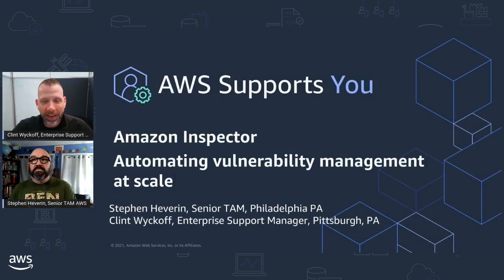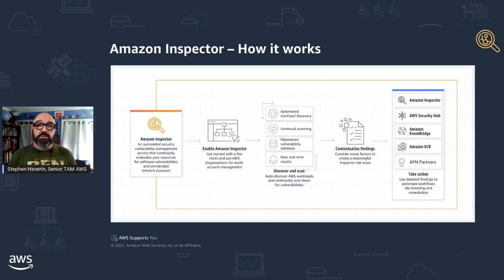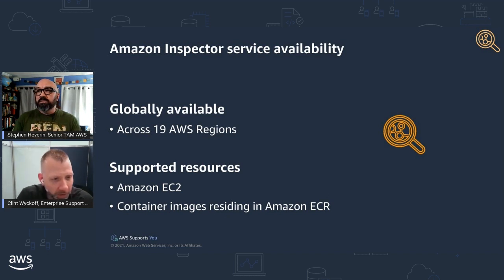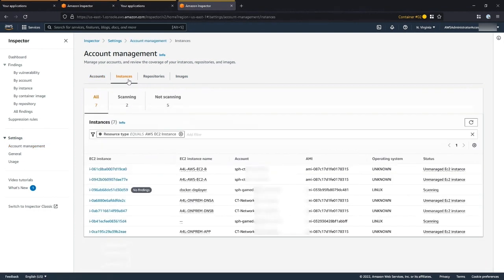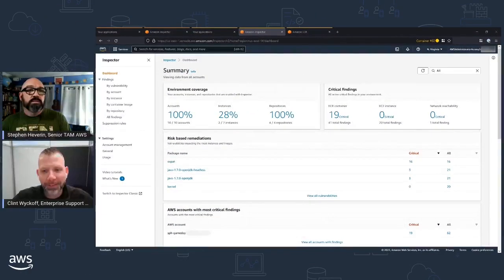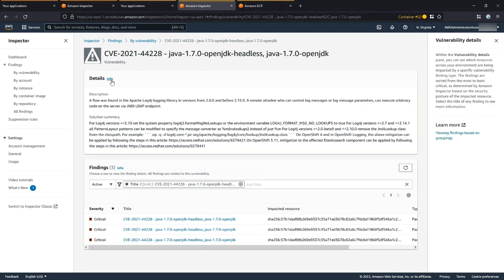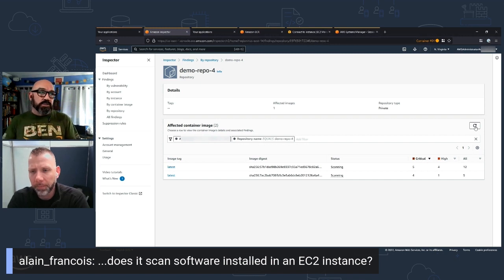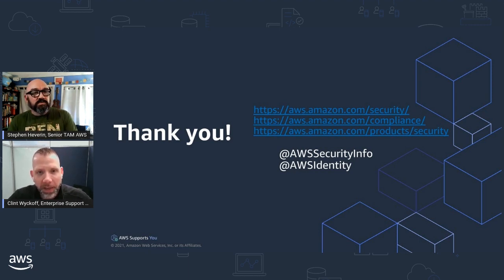AWS Supports You | Automating Vulnerability Management at Scale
We would love to hear your feedback about our show!

AWS Supports You: Automating Vulnerability Management at Scale gives viewers on the channel an overview of the key drivers for vulnerability management, Amazon Inspector and its benefits and use cases, as well as a demo on Organizational Deployment. This series showcases best practices and troubleshooting tips from AWS Support. This episode originally aired on March 28th, 2022.

Intro 0:00
Key Drivers for Vulnerability Management 2:26
Introducing Amazon Inspector 3:50
Amazon Inspector Benefits 7:18
Amazon Inspector AWS Organization Deployment Demo 13:33